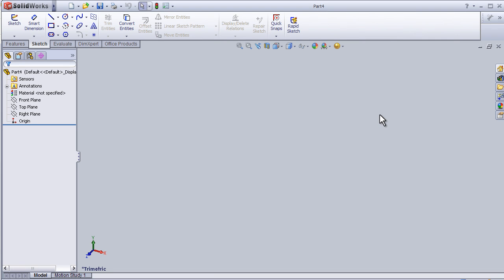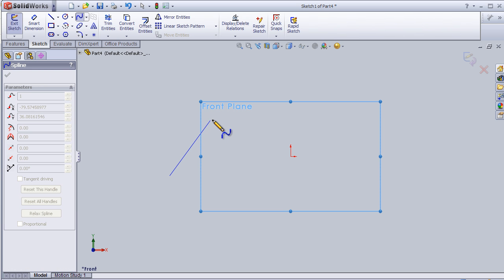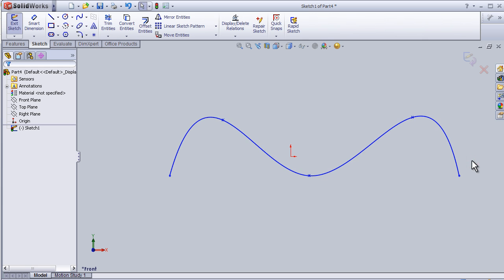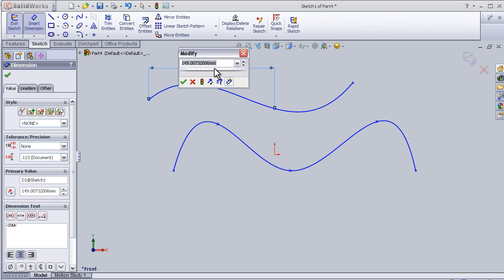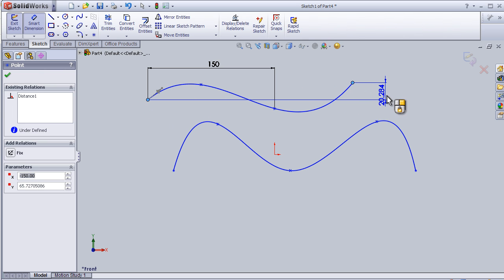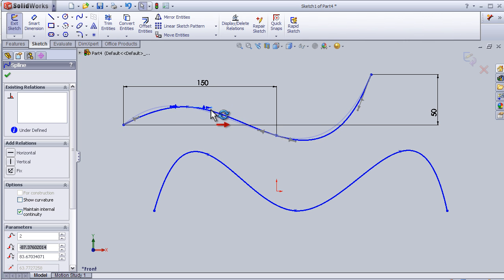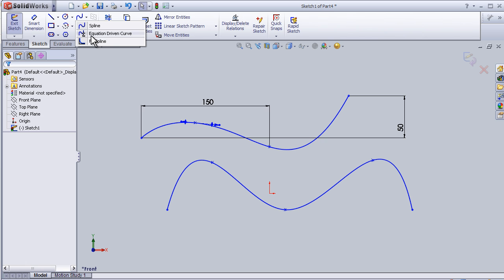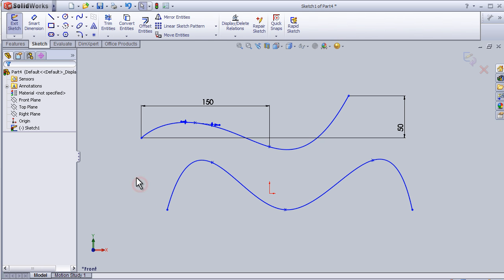15- SolidWorks Sketch TUTORIAL: SPLINE